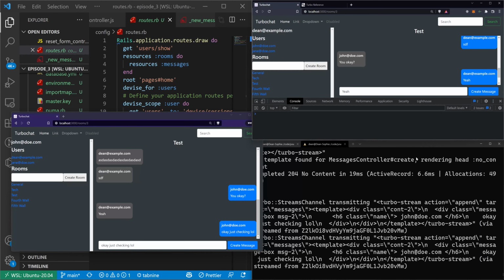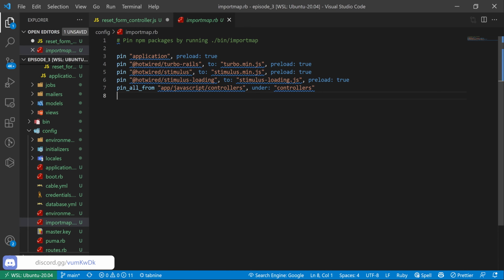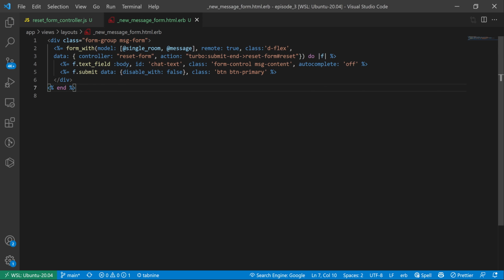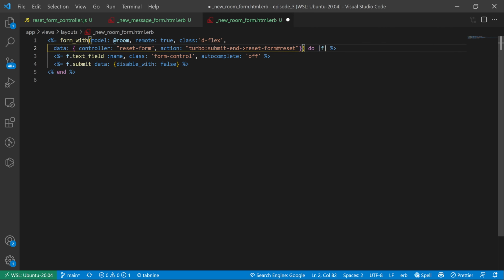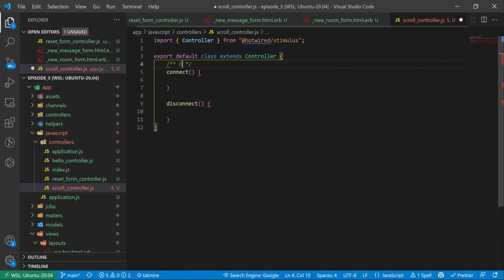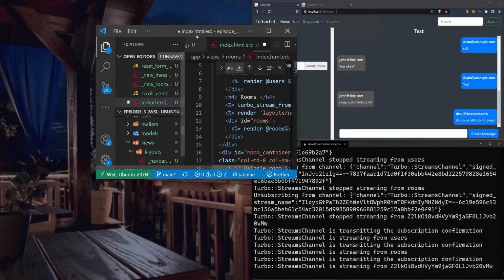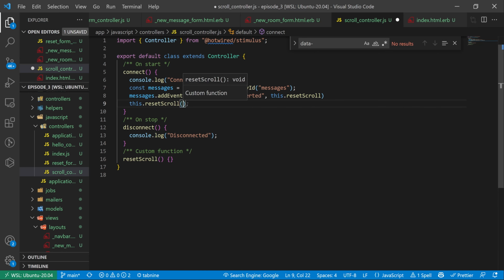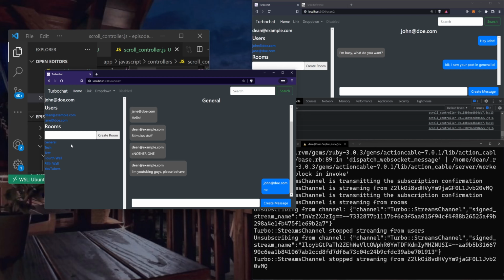Using Stimulus To Reset Scroll Position And Forms In Ruby On Rails 7 | Turbo Tutorial 3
Clearing your form on submit and scrolling down on a new message is really easy with Stimulus JS in Rails 7. You don't need to have seen parts 1 and 2 for this to be a useful tutorial because of how easy it is to integrate Stimulus.

This video is part 3 in the Ruby on Rails 7 realtime chatapp tutorial series using Turbo.

Timestamps
0:00 Realtime Chat Application in Rails 7
0:35 Creating The Stimulus Controller To Reset Form On Submit
5:05 Creating The Stimulus Controller To Scroll Down On New Messages
9:35 Realtime Chat App With Turbo Resets Forms And Scrolls Down Automatically